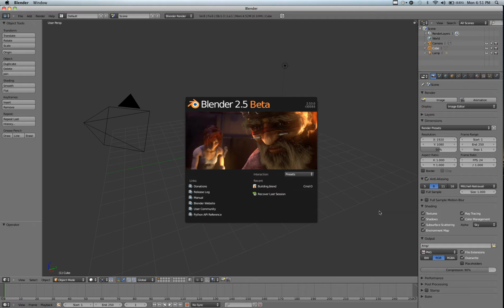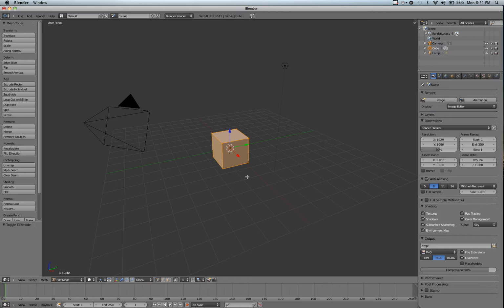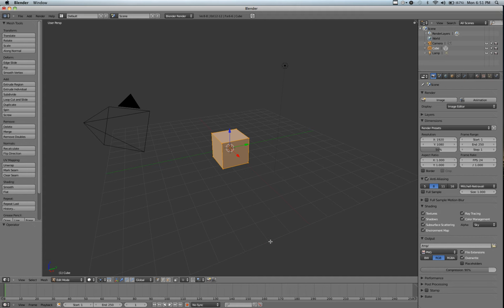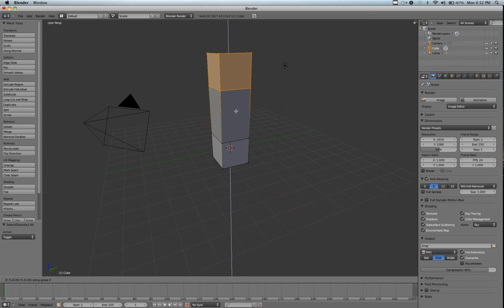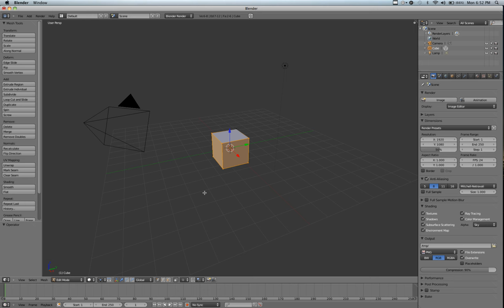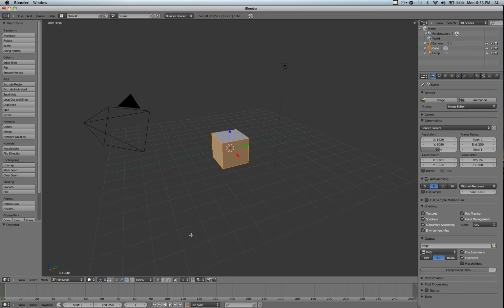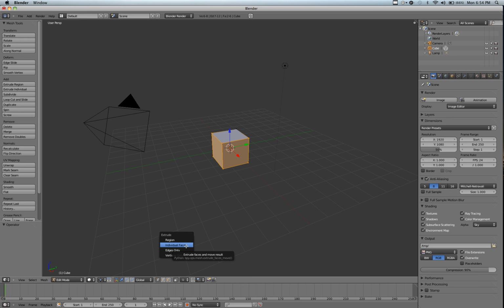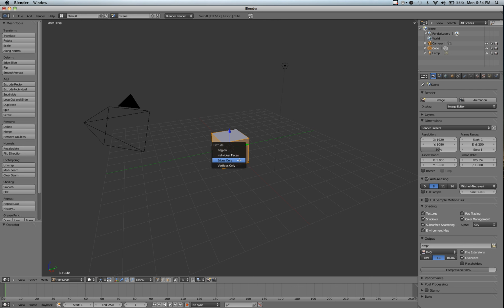Extrude Tool and Menu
Learn about the options of the extrude tool and how it works in blender 2.5